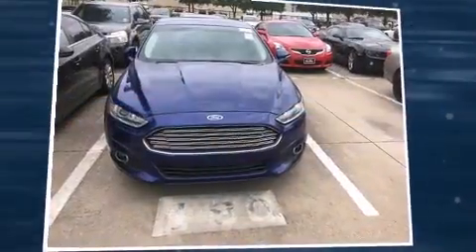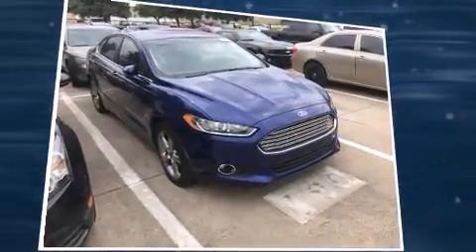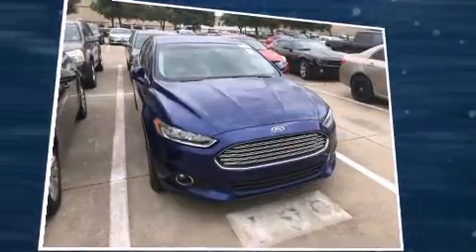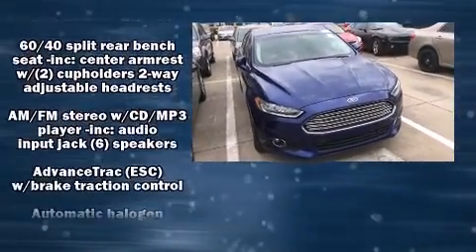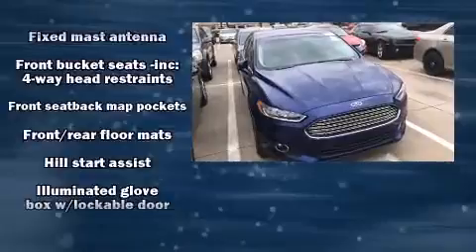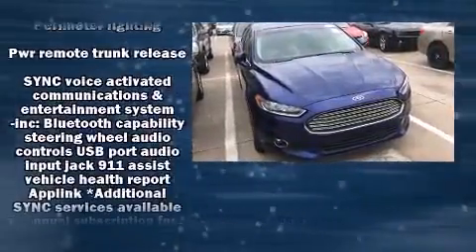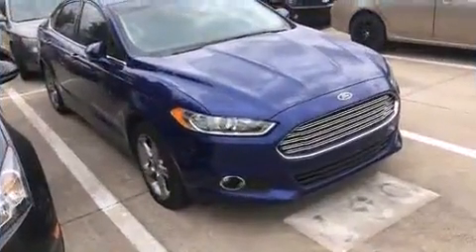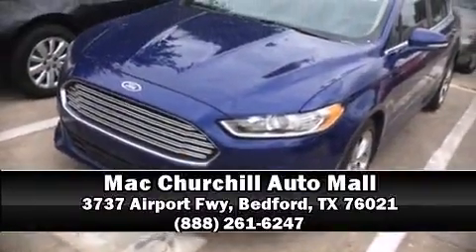2013 Ford Fusion SE in Bedford, TX 76021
You're going to love the 2013 Ford Fusion. With less than 20,000 miles on the odometer, this 4 door sedan prioritizes comfort, safety and convenience. Smooth gearshifts are achieved thanks to the efficient 4 cylinder engine, and for added security, dynamic Stability Control supplements the drivetrain. Ford prioritized practicality, efficiency, and style by including: 1-touch window functionality, a tachometer, a trip computer, telescoping steering wheel, heated door mirrors, power windows, and air conditioning. Premium sound drives 6 speakers, providing you and your passengers a sensational audio experience. Ford ensures the safety and security of its passengers with equipment such as: dual front impact airbags with occupant sensing airbag, head curtain airbags, traction control, brake assist, a panic alarm, and 4 wheel disc brakes with ABS. This car was designed with safety in mind, allowing you to drive with even greater assurance. It also arrives with a Carfax history report, providing you peace of mind with detailed information. We pride ourselves in the quality that we offer on all of our vehicles. Stop by our dealership or give us a call for more information.